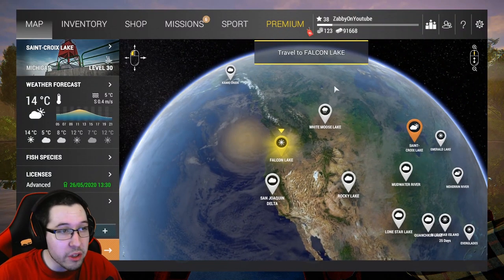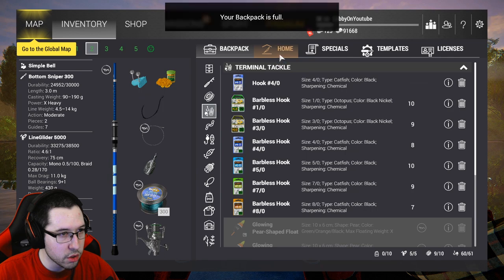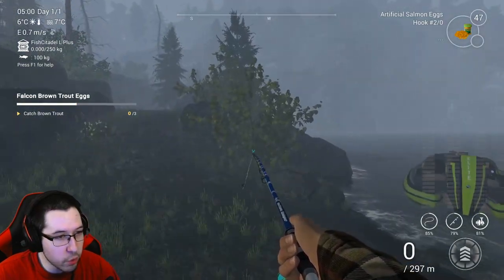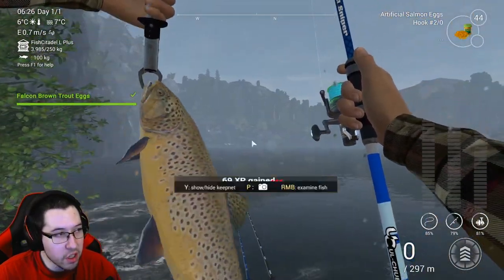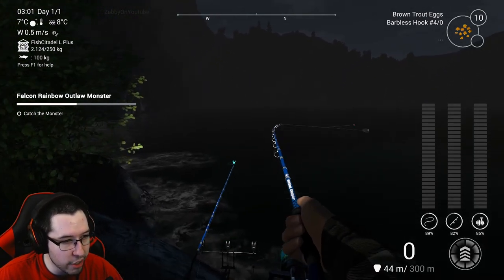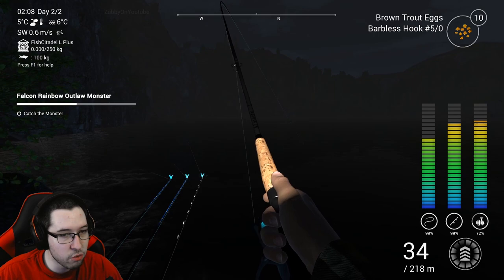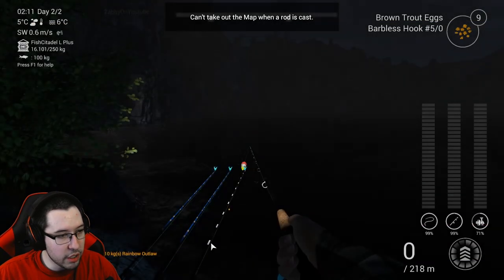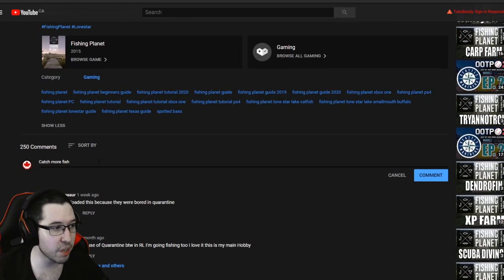Fishing Planet- Monster Fish - Falcon Lake - Rainbow Outlaw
Fishing Planet monster series continues, this time we head to Falcon lake to catch the Rainbow Outlaw